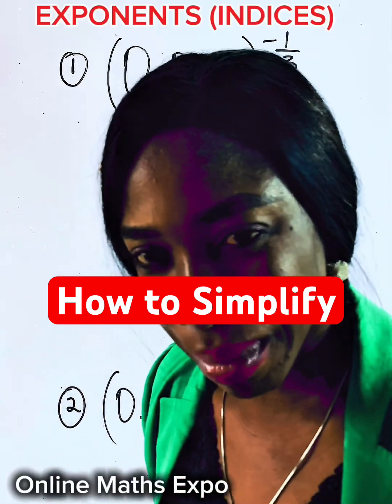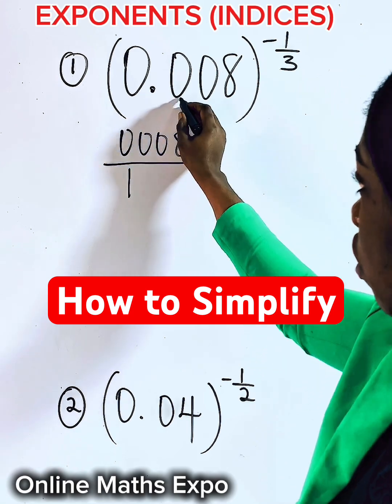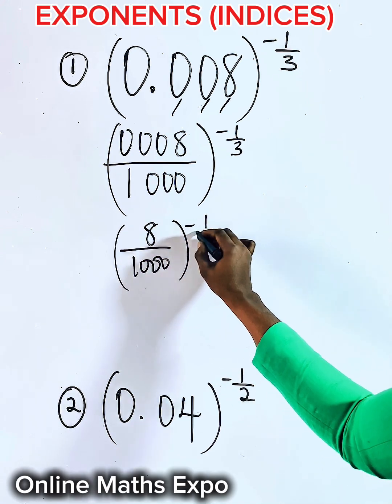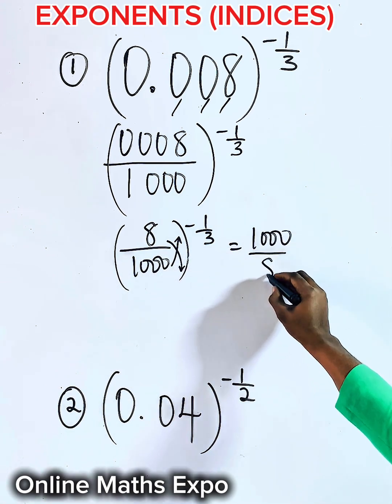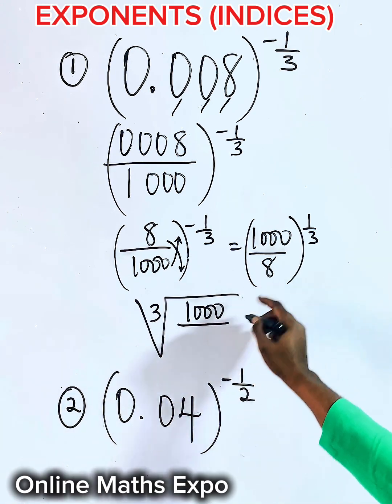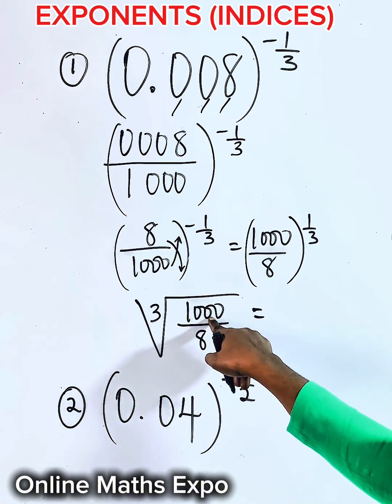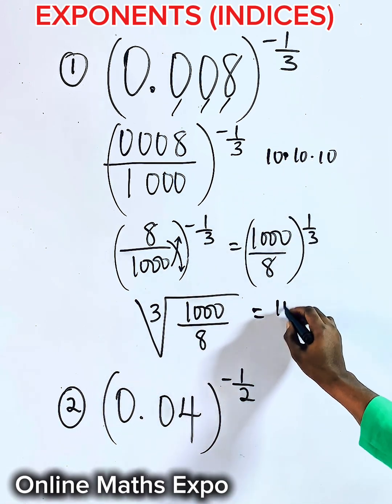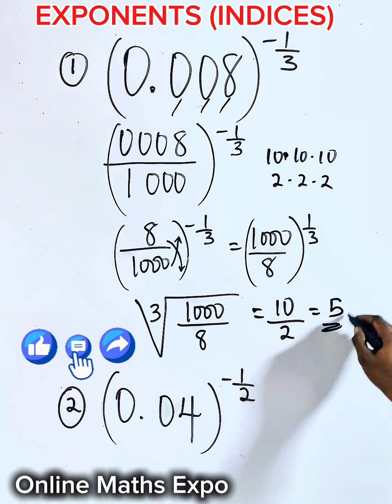Exponents | Indices | How to simplify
This tutorial exposes learners on how to Smplify Exponents (Indices) involving Decimals

Don’t forget to:
LIKE US 👍

WAEC
wjec
Edexcel Maths
JAMB
gcse maths
UTME
a-level further
alevel Maths
edexcel Maths
maths revision
GCE
IGCS Maths
GCE Maths
NECO
jamb
Algebra

WAEC
wjec
Edexcel Maths
JAMB
gcse maths
UTME
a-level further
alevel Maths
edexcel Maths
maths revision
GCE
IGCS Maths
GCE Maths
NECO
jamb